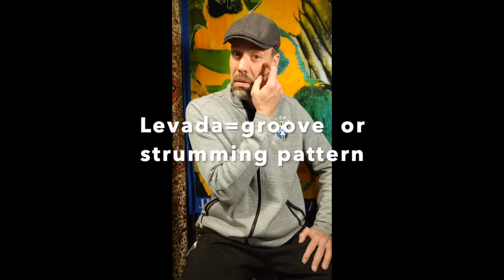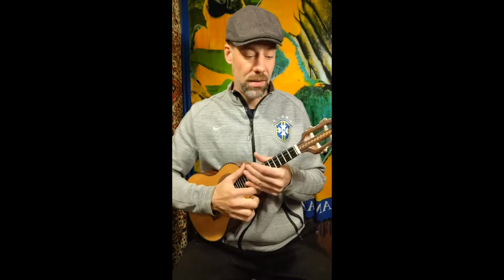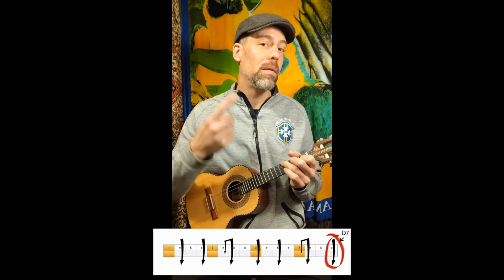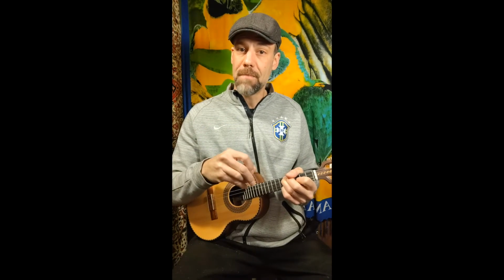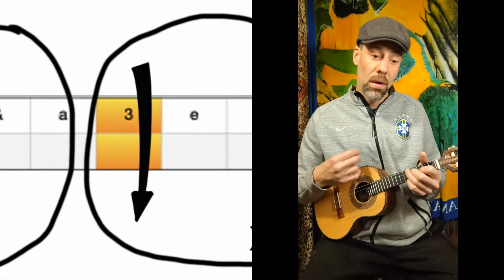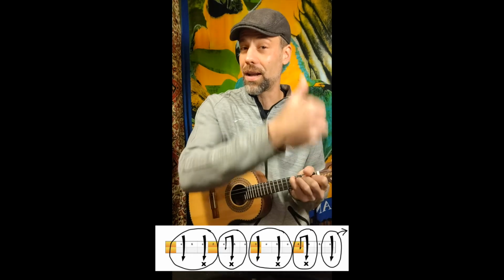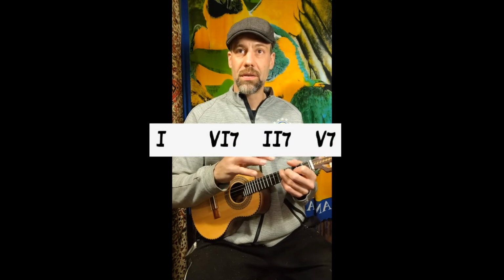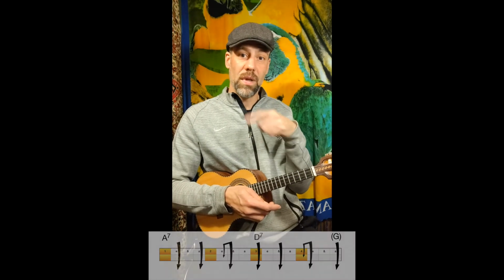Canto Do Cavaco: Episode #3. Basic Samba Strum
In this video I will break down strumming pattern on the cavaquinho that works for almost any samba song. If you are confused by the notation, make sure to visit some of my first CDC videos to get caught up. I hope you enjoy the video and find it helpful. Happy playing!

Here's a link to the first and second Episodes.